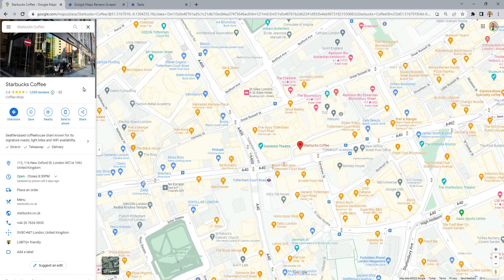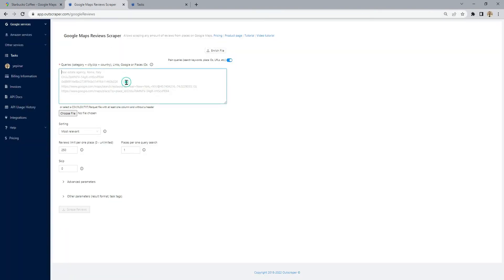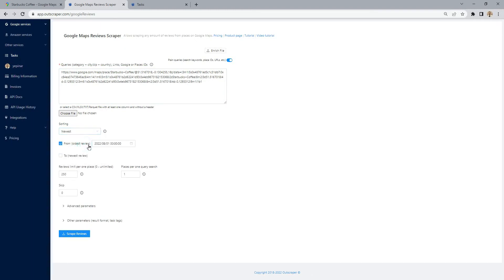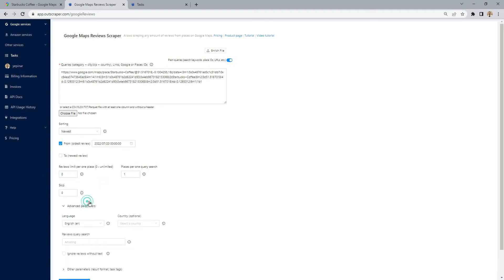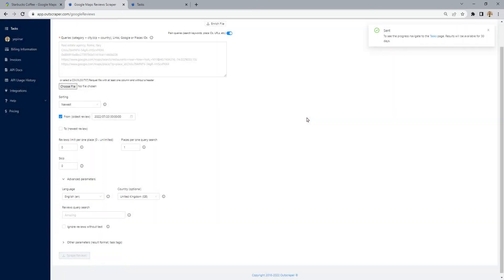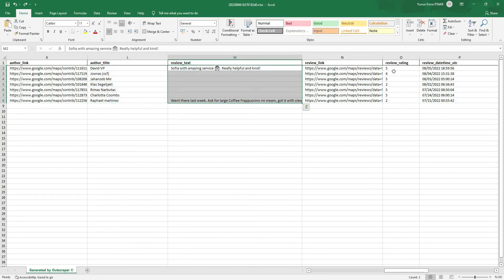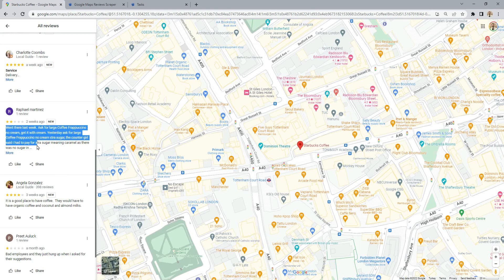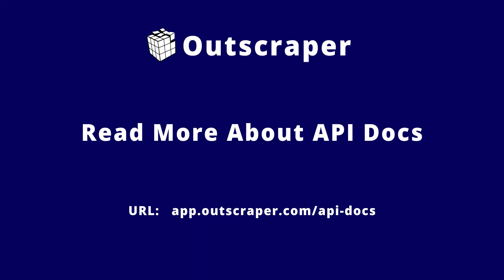How to Scrape Only New Reviews With Google Maps Reviews Scraper? [TUTORIAL]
00:00 - How to Scrape Only The New Reviews With Outscraper Google Maps Reviews Scraper
00:16 - Sort Reviews on Google Maps
00:36 - Google Maps Reviews Scraper Test Task: Newest Sorting Filter
00:46 - Creating Google Maps Reviews Scraper Task
01:38 - Ignore Reviews Without Text
02:00 - Google Maps Reviews Extraction Result File
03:11 - Outscraper Google Maps Reviews API
03:14 - Try Outscraper Google Maps Reviews Scraper for Free

In this video, you will learn how to extract only the new reviews from Google Maps. It will be helpful if you already have a database of the reviews and you want to scrape only the new reviews since your last extraction.

Check other videos to learn how to scrape all the reviews.